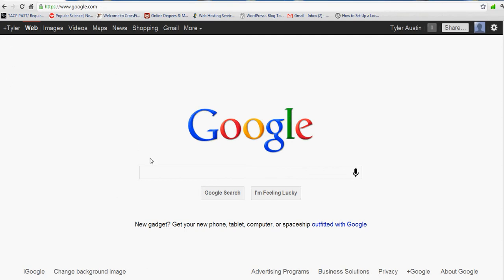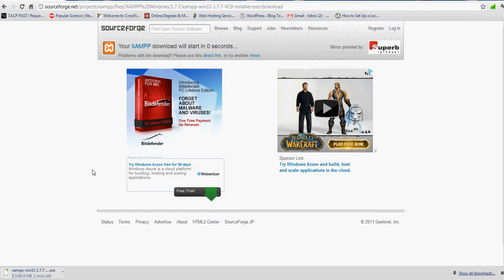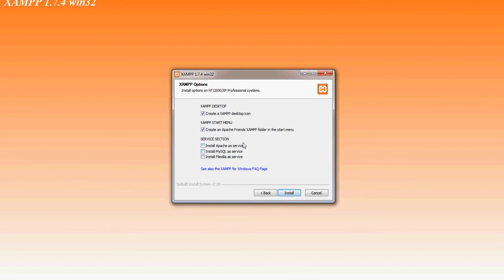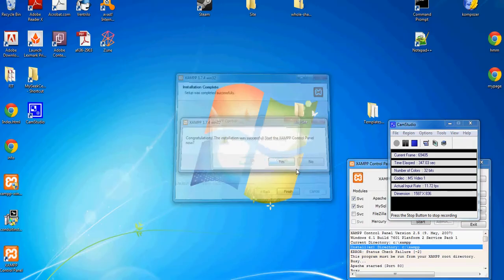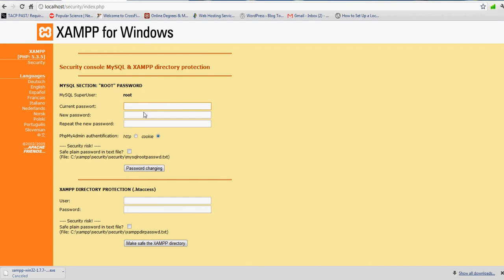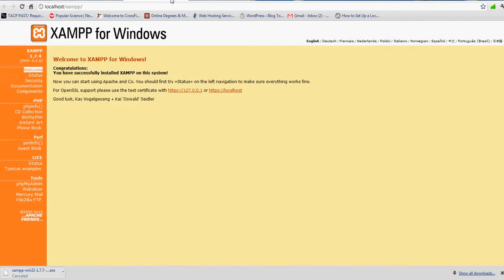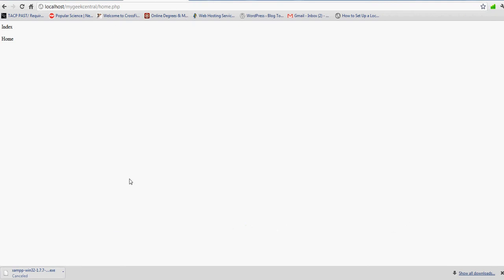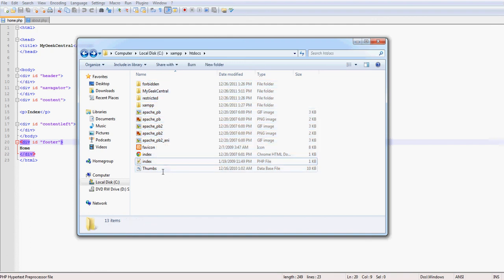HOW TO INSTALL/SETUP XAMPP TUTORIAL-Mygeekcentral.com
Just a video on how to use XAMPP local hosting- Mygeekcentral.com